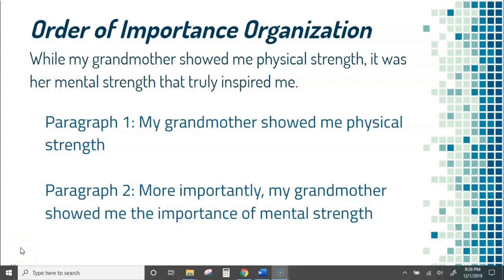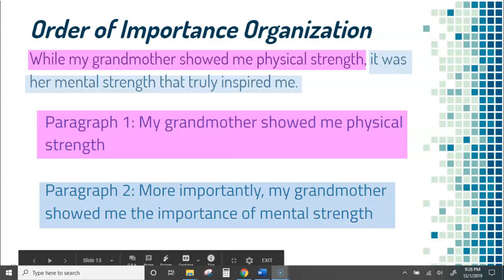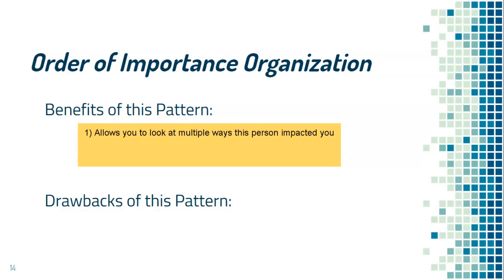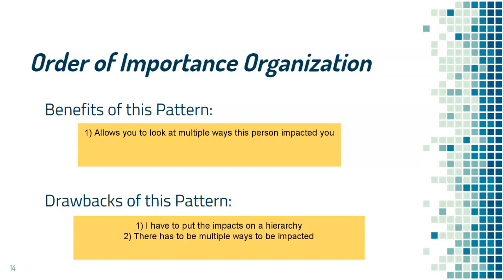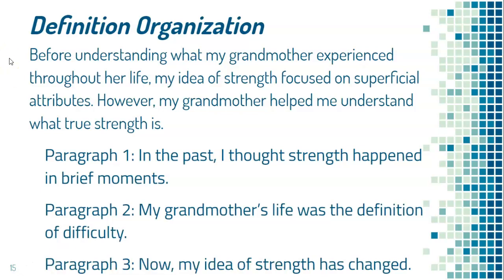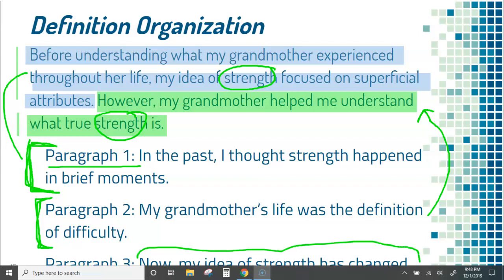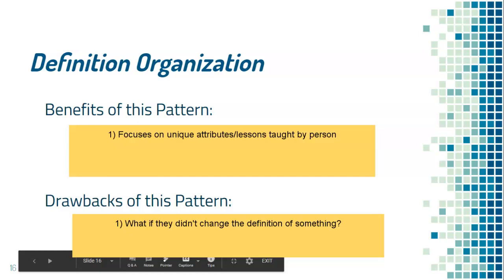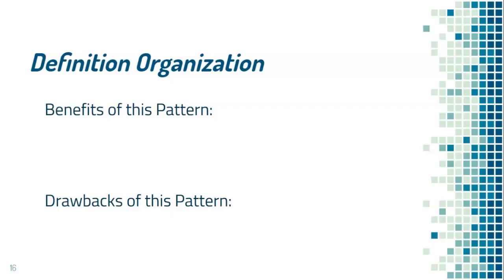Essay Organizational Patterns- OrderoImportance & Definition